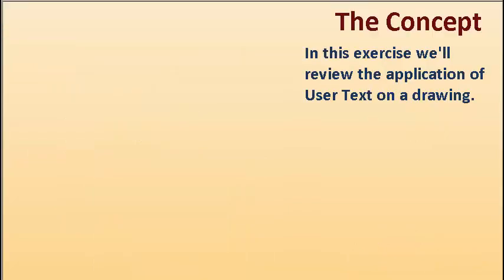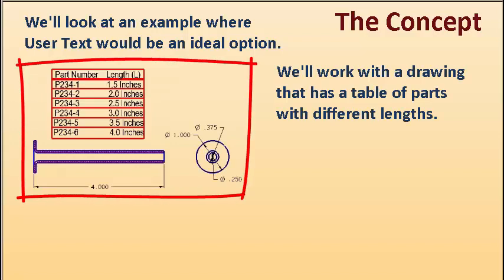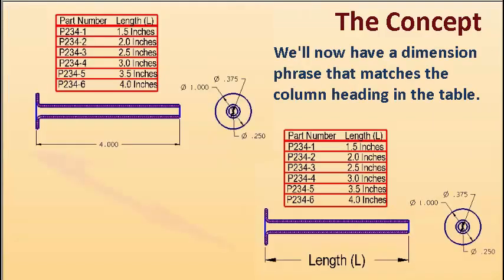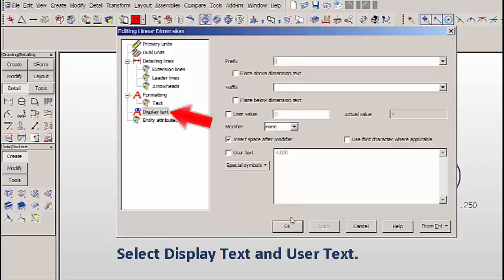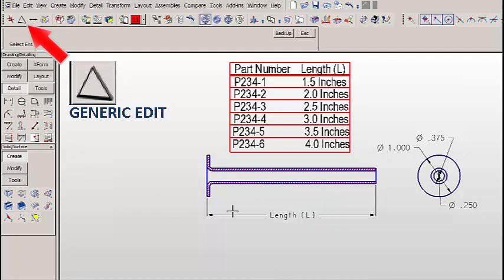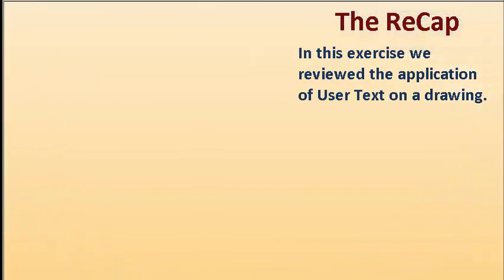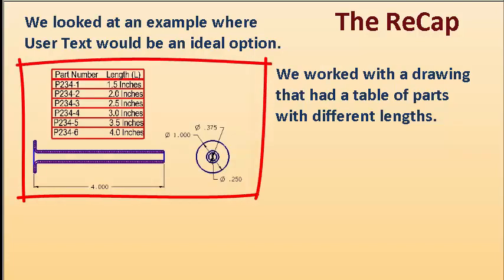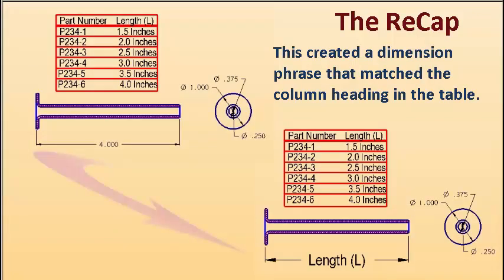KeyCreator - Detailling, Part 15